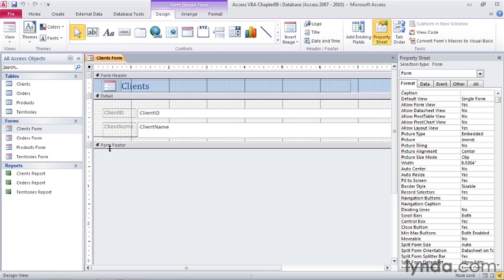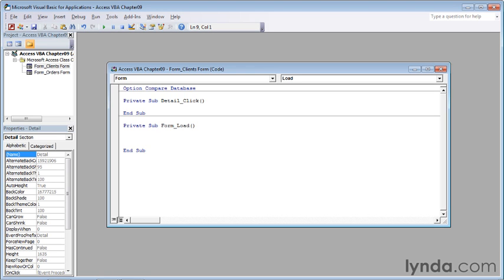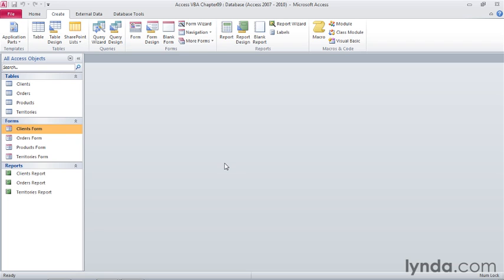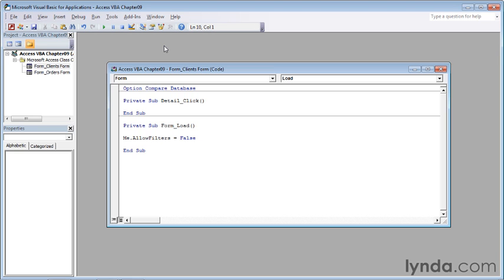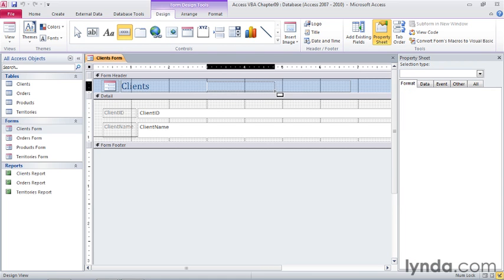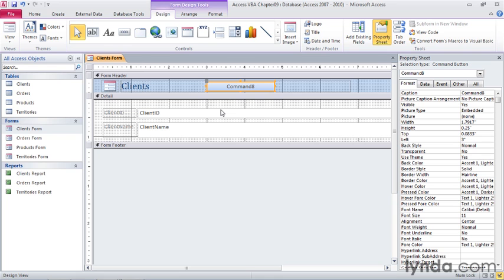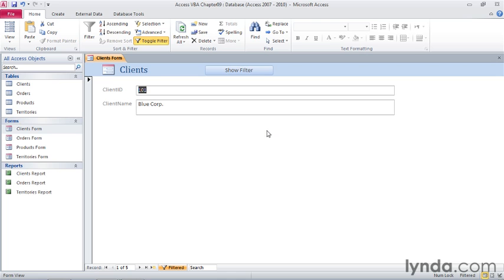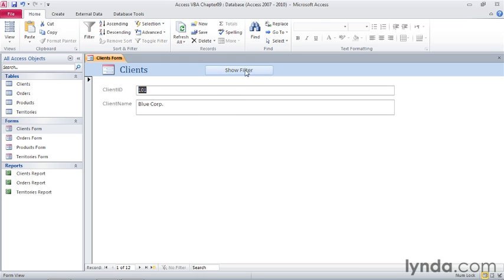87007_09_02_SC11_filter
87007_09_02_SC11_filter